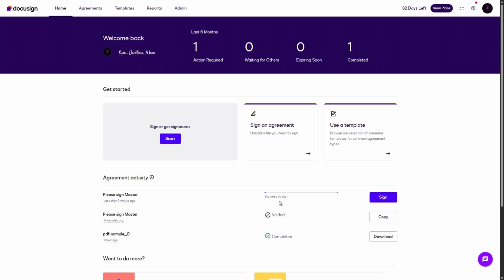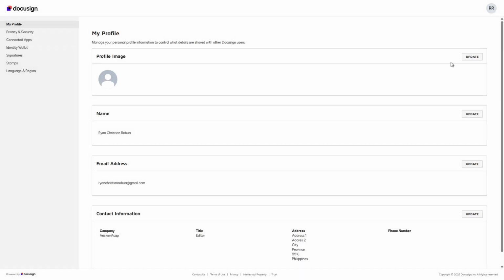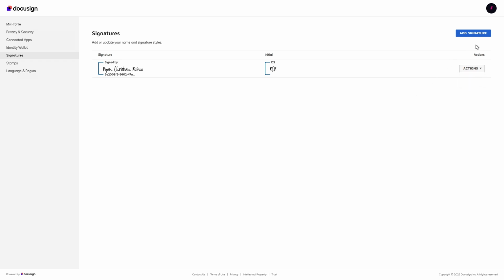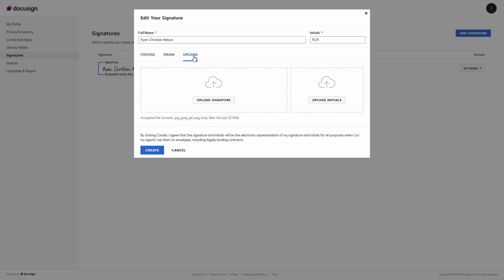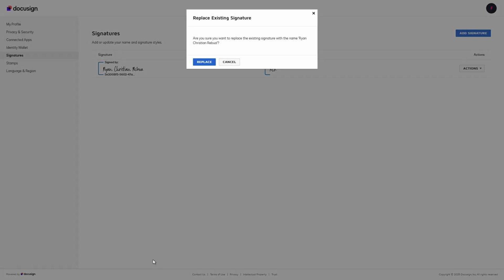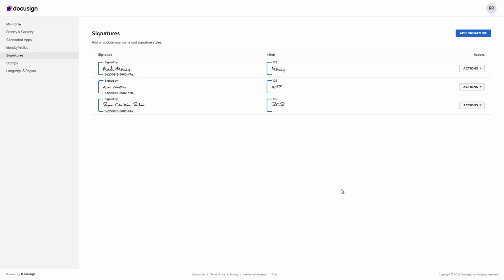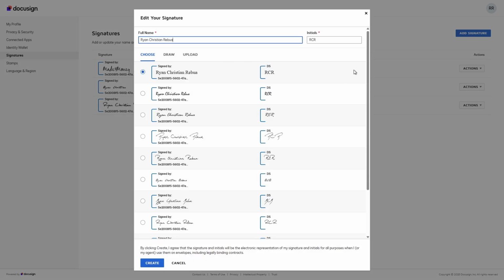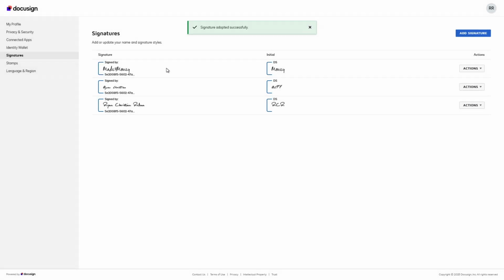How to ADD INITIALS or CHANGE INITIALS in DocuSign (Step by Step)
Learn how to add and update initials in DocuSign so each signer’s initials are captured correctly throughout your document. Please consider liking the video and letting us know if you have any comments, ideas or questions, we really appreciate any feedback! We have plenty of other tutorials on our channel so come and see if we can help you with anything else :)